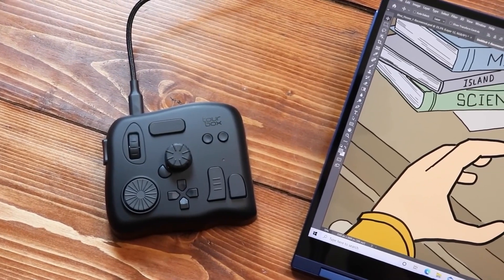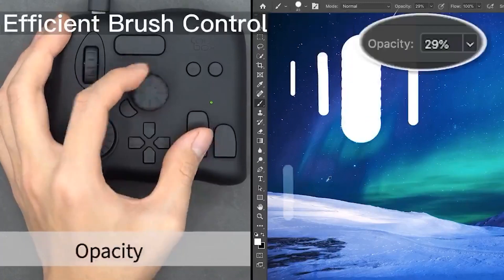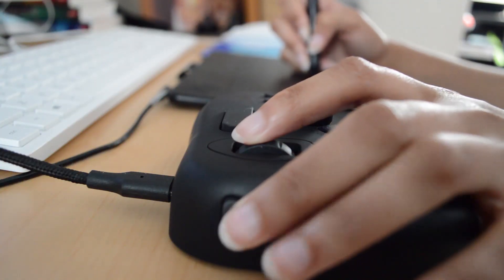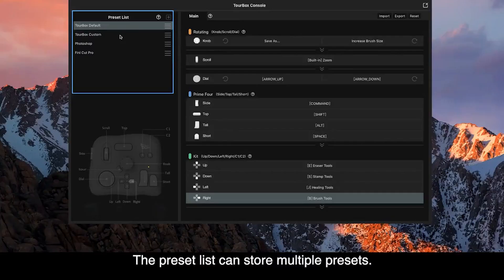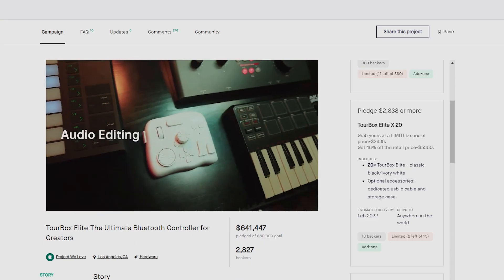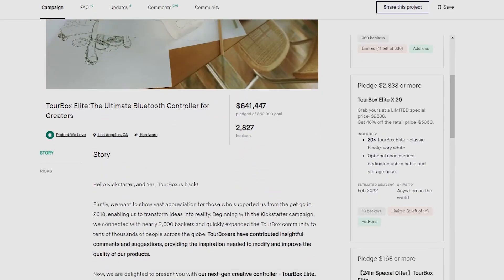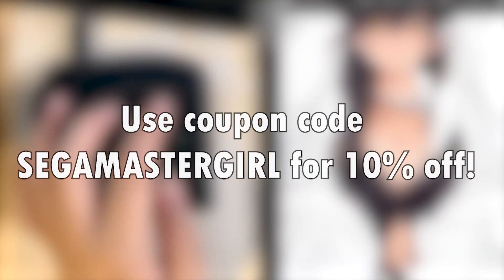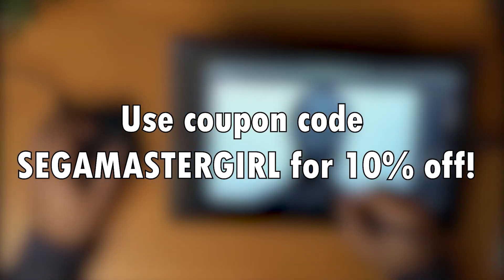Hiding in the Blue Animation Meme + TourBox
Art/Characters: SEGAmastergirl

Support my centaur comic, Asteriskos. Updates every other Wednesday.